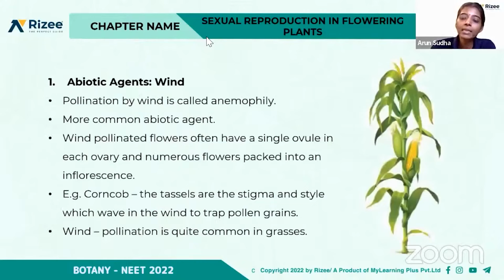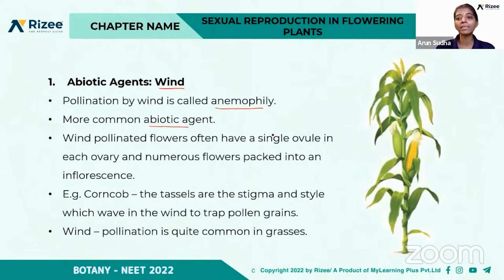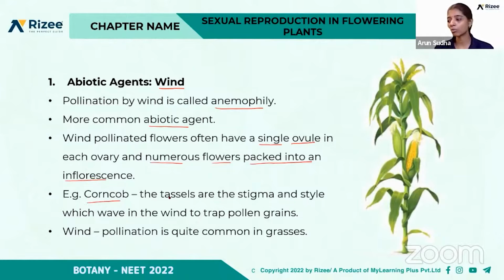SEXUAL REPRODUCTION IN FLOWERING PLANTS- L3 | NEET Important Questions | Botany | Rizee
In this short video, Arun Sudha Ma'am will discuss the Important topic  from the chapter of Sexual Reproduction In Flowering Plants.  It will help you score good marks in the NEET exam.

To learn the complete chapter on Sexual Reproduction In Flowering Plants , gain access to and watch the sessions available in the NEET CRASH Course feature .To stay tuned with Rizee and never Miss a Notification from it - Subscribe our Rizee Official channel and press the Bell icon!

1) Recorded Classes
2)200+ Live Classes
3)Chapter wise Quiz
4) Practice
5) Short Notes
6) Golden Test Series
7) Previous Year Papers
8) One to One Mentorship
9) Performance Analysis
10) Linkage Chapter Analysis , gain access to and watch the sessions available in the NEET CRASH Course feature.